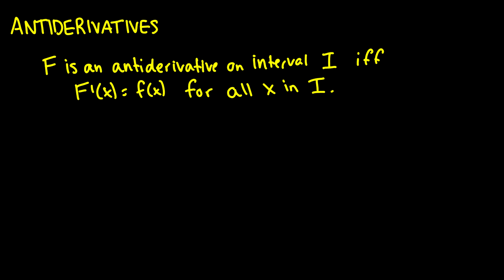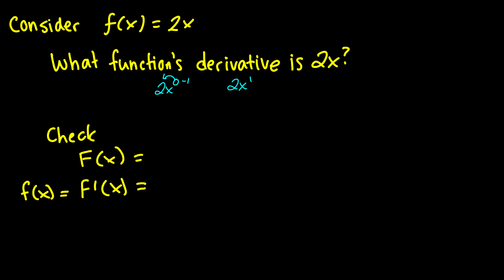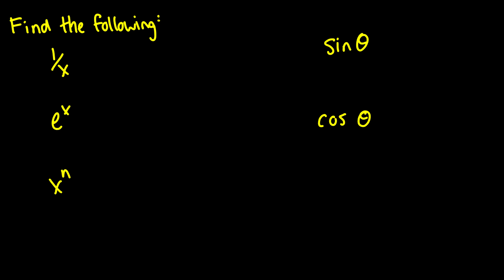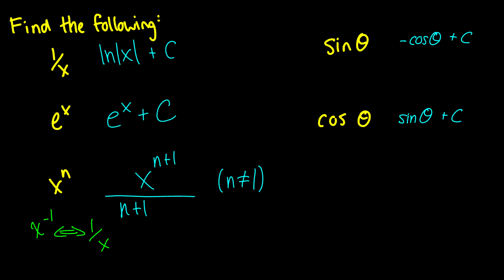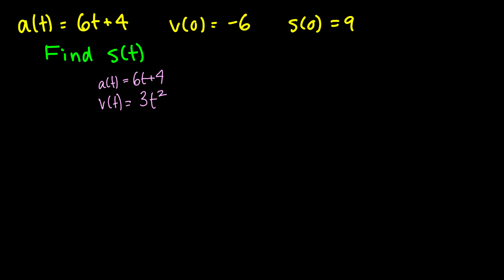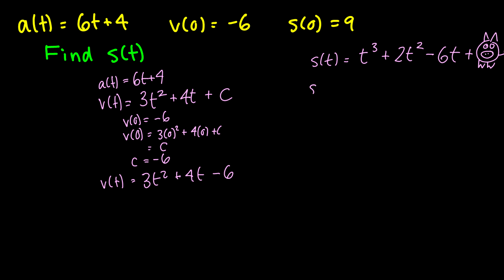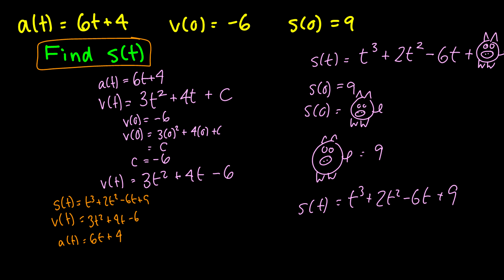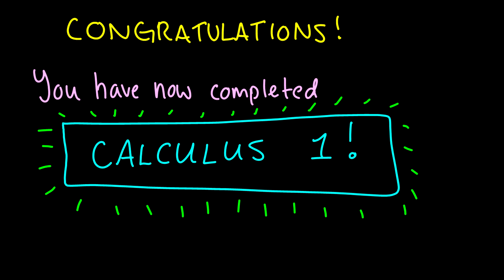[Calculus] Antiderivatives || Lecture 41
Today is the final video in Calculus 1. We look at Antiderivatives, which will lead us into the basis for Calculus 2.